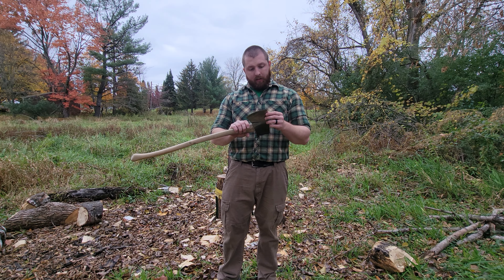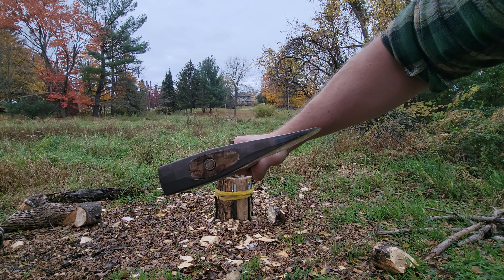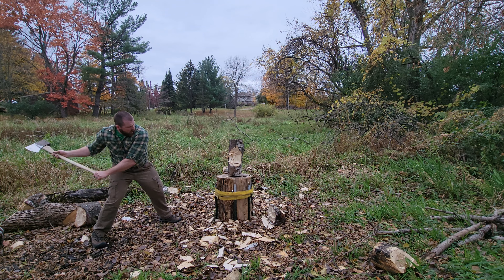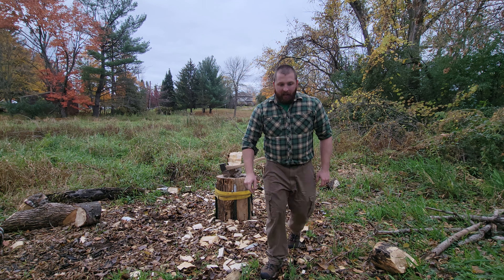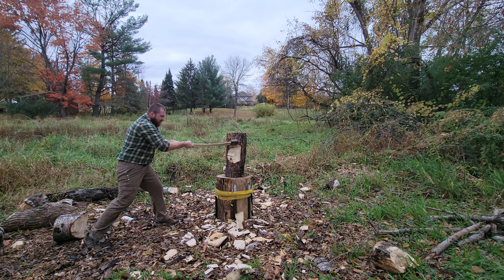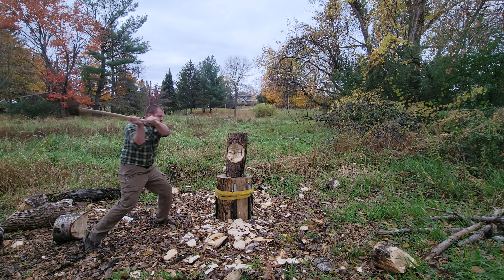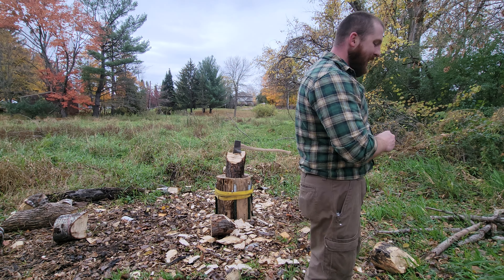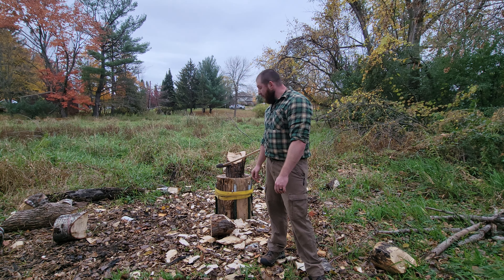Council tool FE-6, standing block. First time with a close to racer weight axe chopping.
modified an FE6 from Council tool. They're great as a company. but took to somewhere between 17.5 and 20 degrees with a 20 deg microbevel. swings well and keeping the high centerline it didn't really want to stick bad at all.